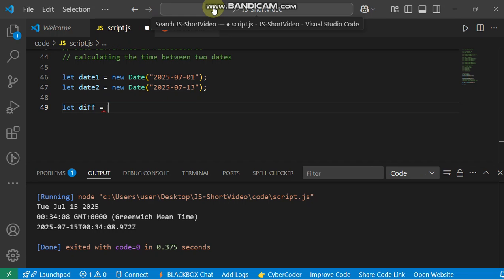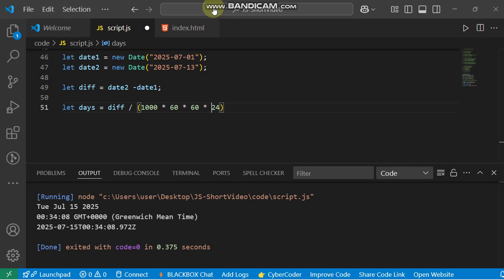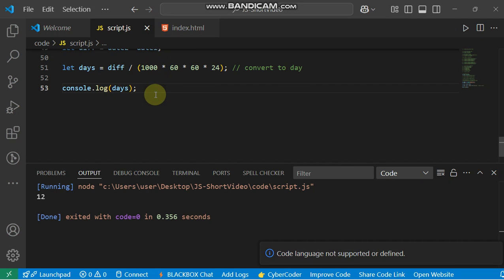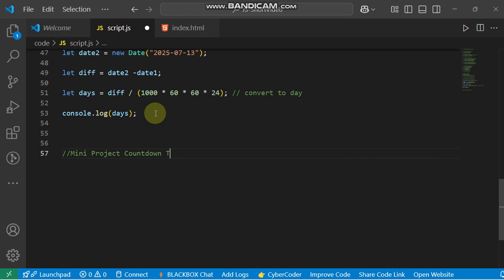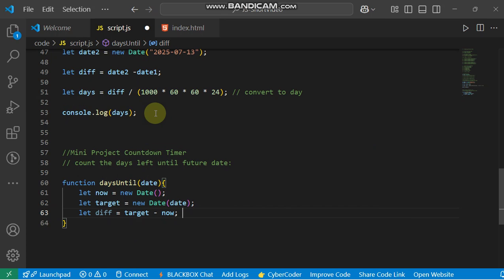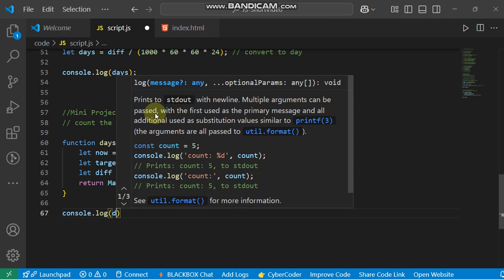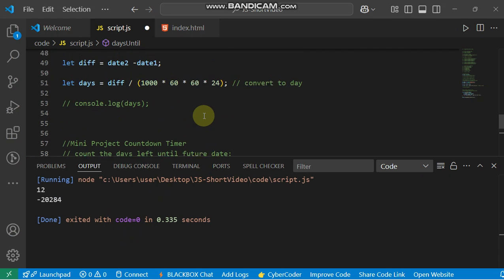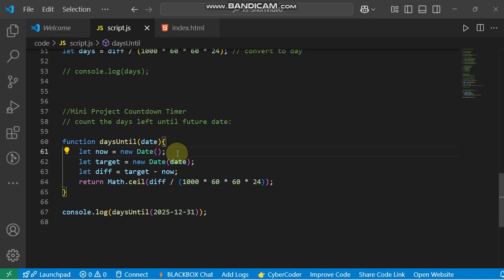JavaScript Date and Time Part III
Unlock the full power of working with JavaScript Date and Time in this beginner-friendly tutorial! 🚀

In this video, you'll learn how to:

Create and format dates using the Date() object

Get the current date and time

Extract specific parts like year, month, day, hours, minutes, and seconds

Manipulate and compare dates in JavaScript

Whether you're building a clock, calendar, or time-based features, mastering date and time in JavaScript is essential. Perfect for students, beginners, and developers looking to strengthen their JavaScript foundation!

📚 Great for projects, portfolios, and interviews